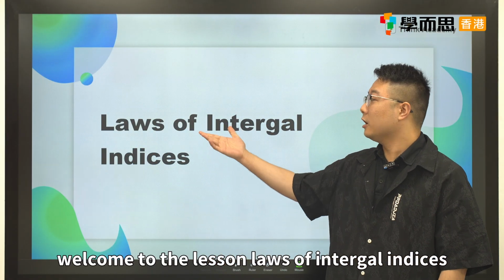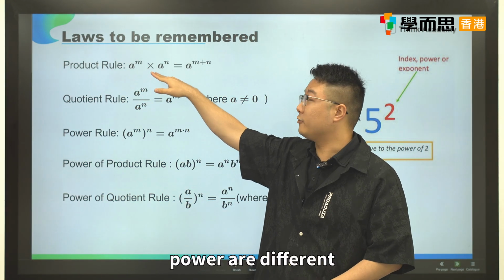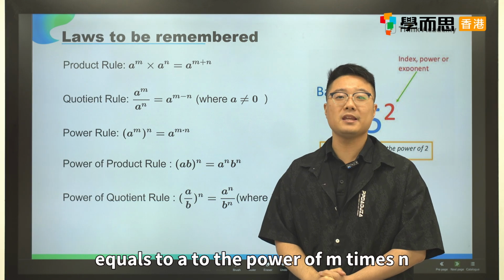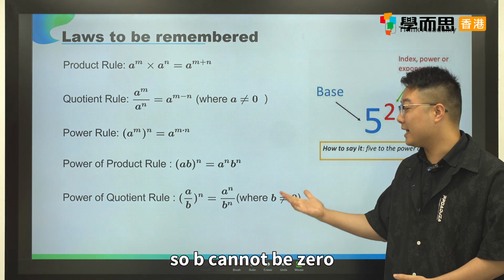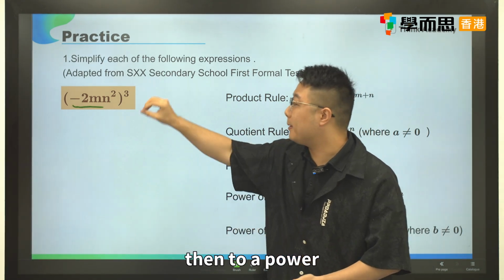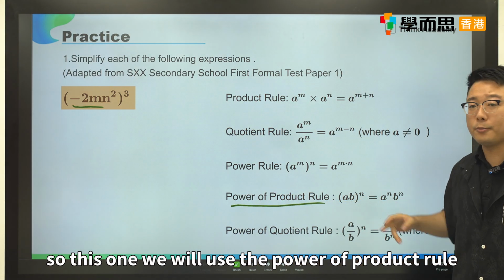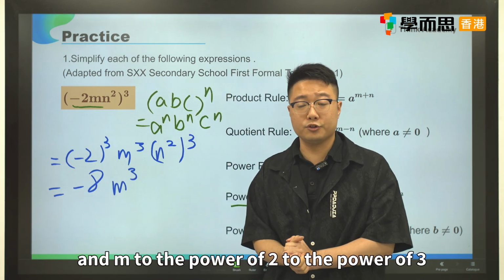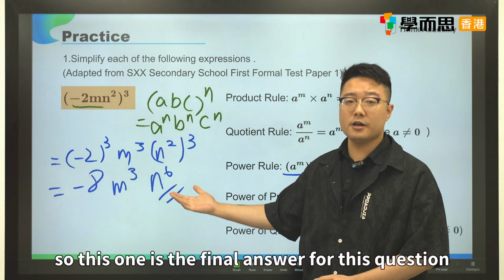【中學真題巡禮】2. 指數運算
指數運算是指將一個數（底數）乘以自身若干次（指數）的數學運算，最簡單的法則包括相同底數的冪相乘時，指數相加；相同底數的冪相除時，指數相減等等。
Calculating indices involves multiplying a number (the base) by itself a certain number of times (the exponent). Related rules include: when multiplying powers with the same base, add the exponents; when dividing powers with the same base, subtract the exponents, and so on.

只需3分鐘🕰🚄了解指數運算的公式以及技巧，一起來看看吧👀